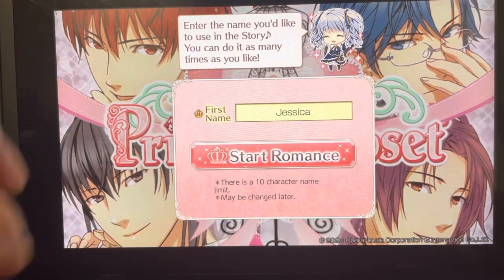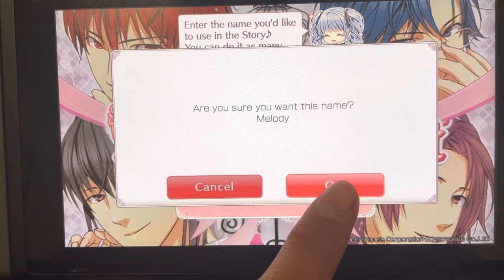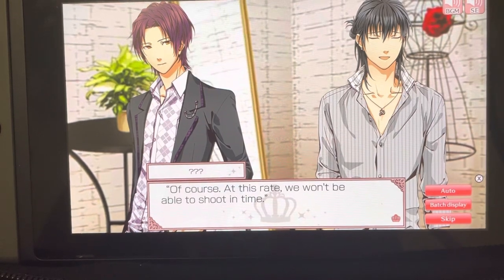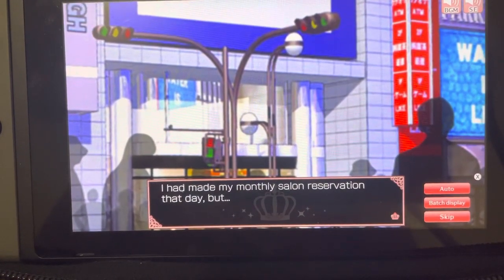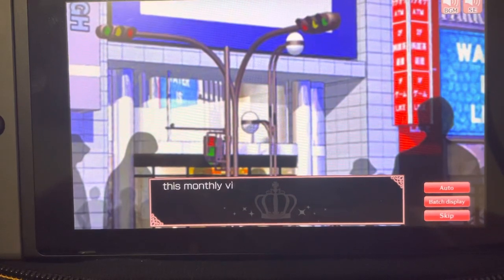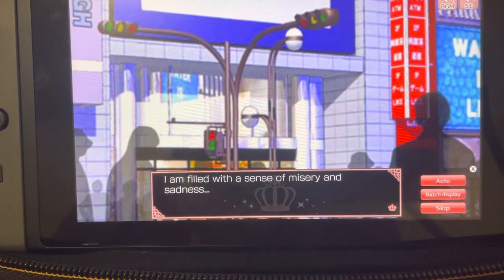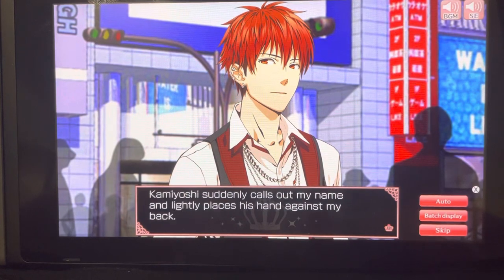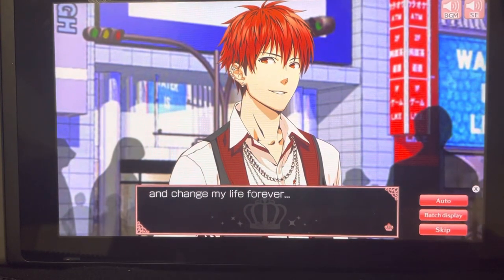Princess Closet Nintendo Switch Game Gameplay Part 1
Narrating and playing Princess Closet